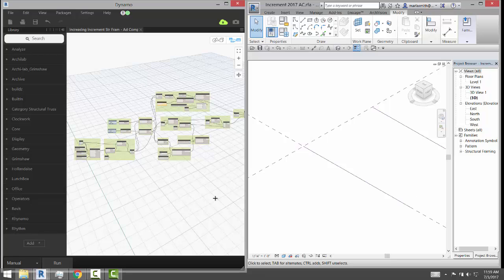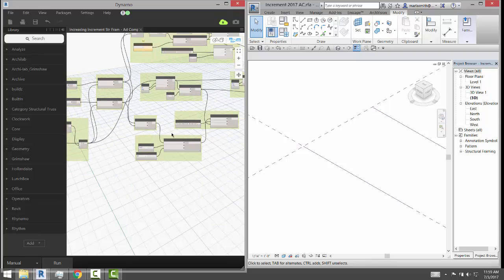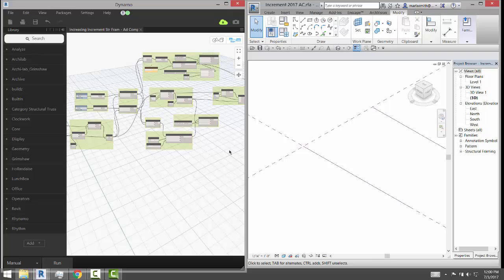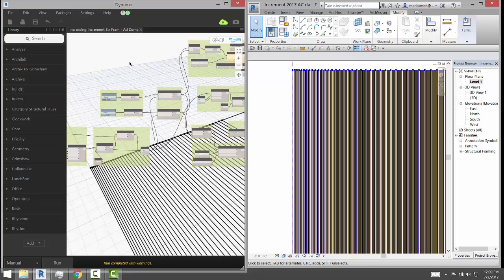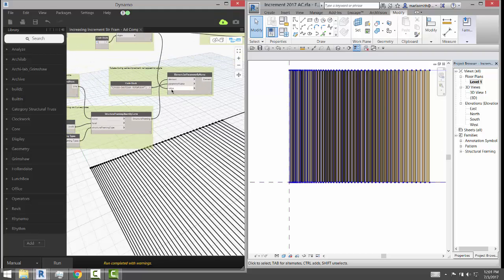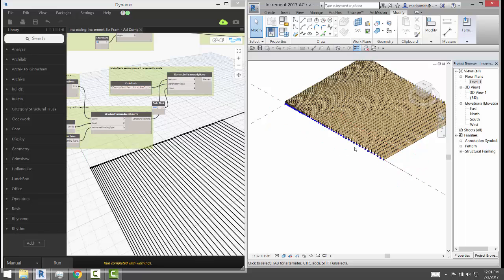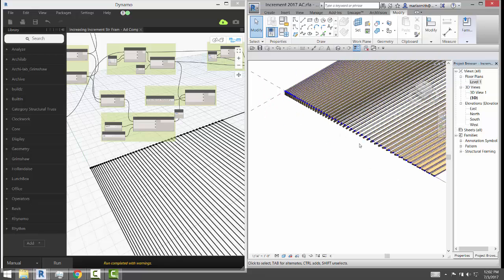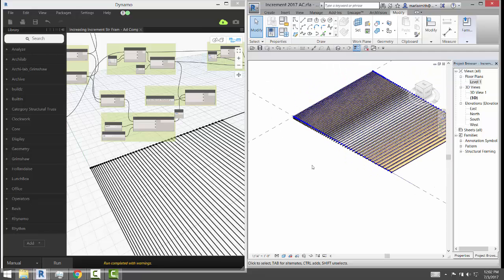02 Structural Framing Incremental Placement Dynamo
Places Structural Framing on curves divided with a progressively larger division based on a Python Node
See playlist for downloads